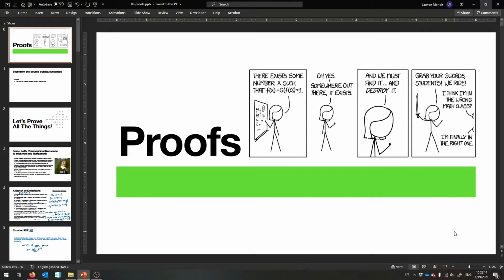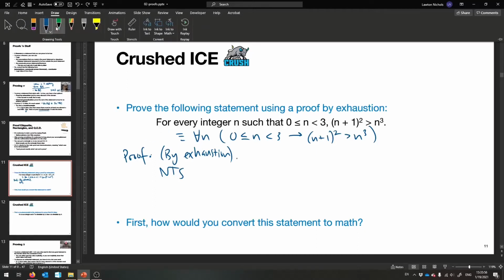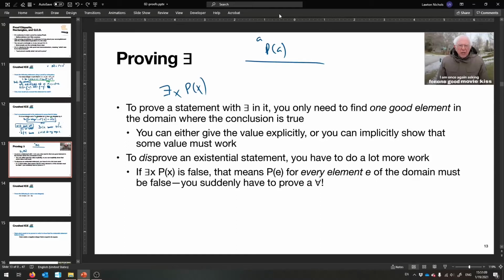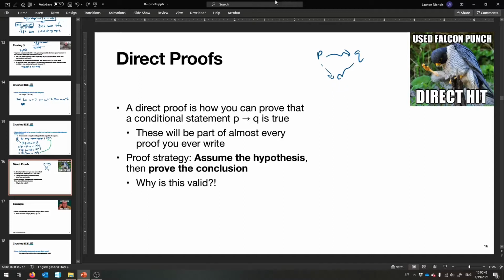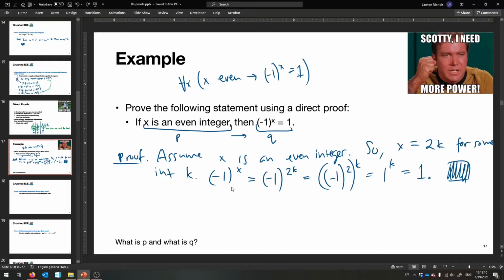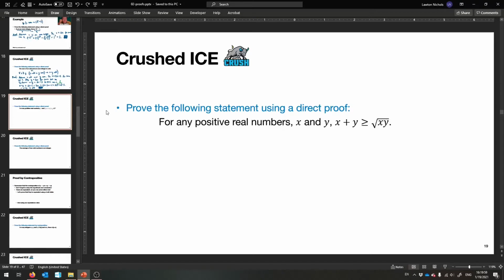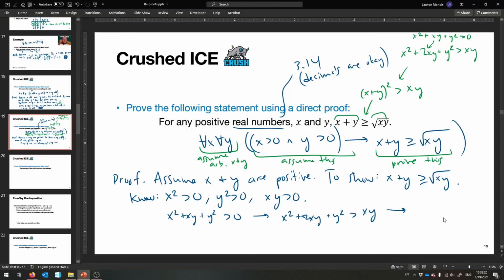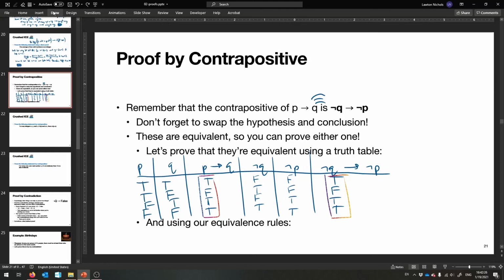(S21) CSCI 26: Lecture 5